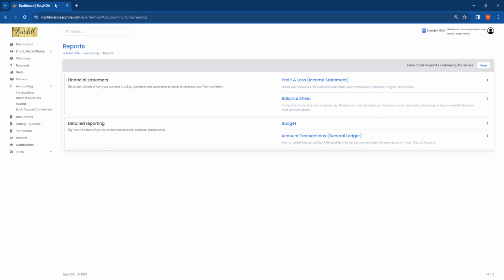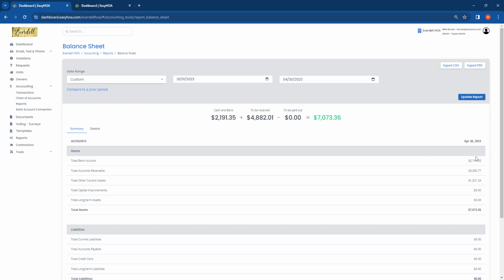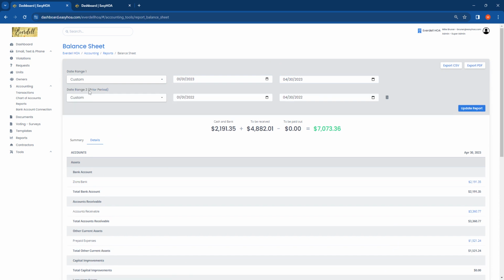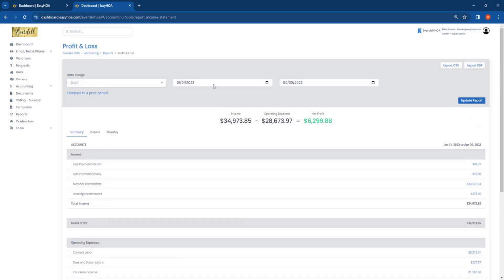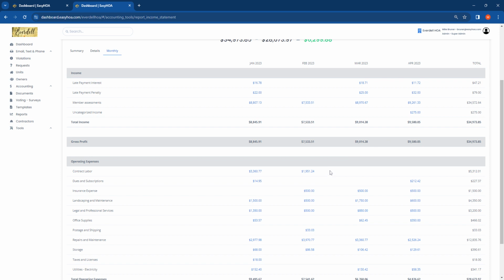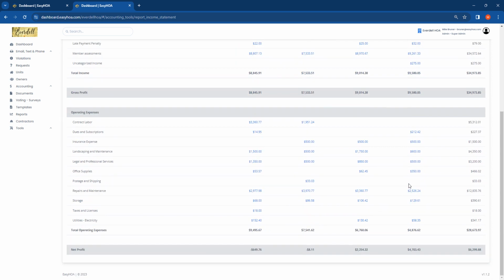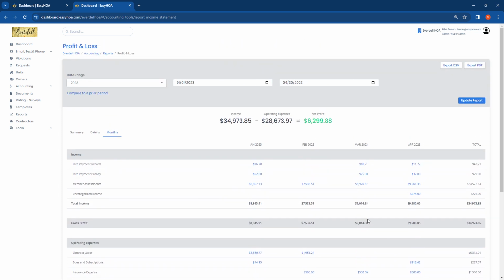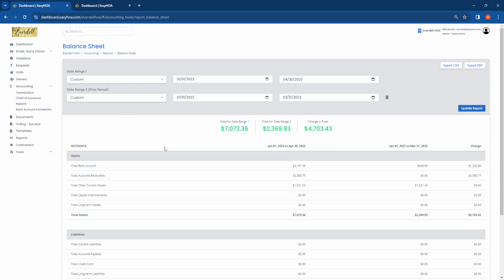Accounting Tools - Profit and Loss and Balance Sheet training video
This video shows the details on how the profit and loss report and the Balance Sheet works and how they are valuable for an HOA board meeting